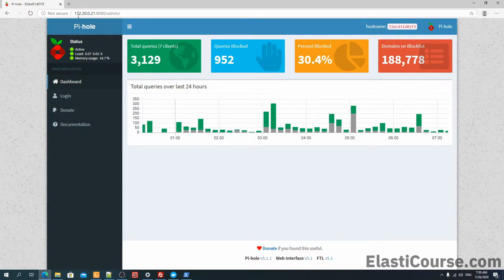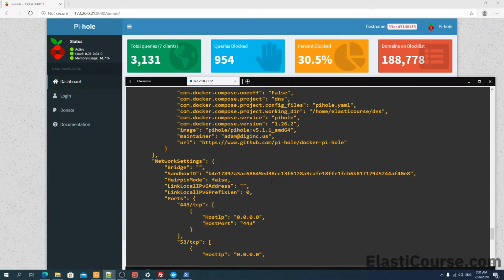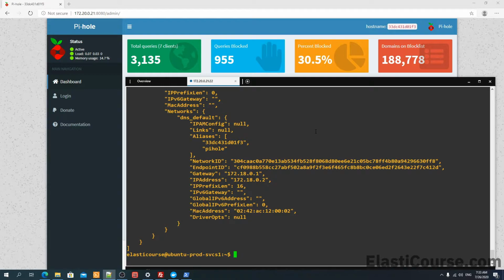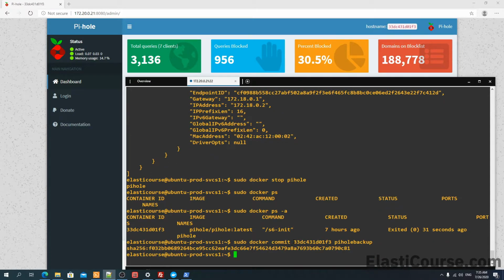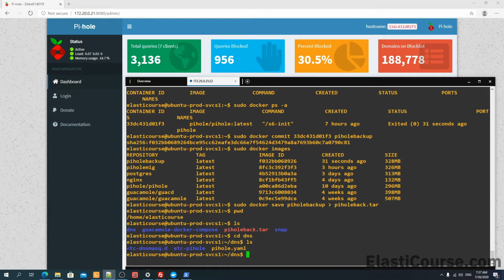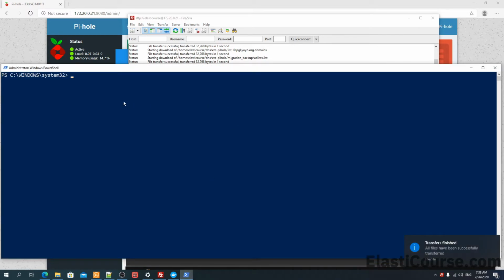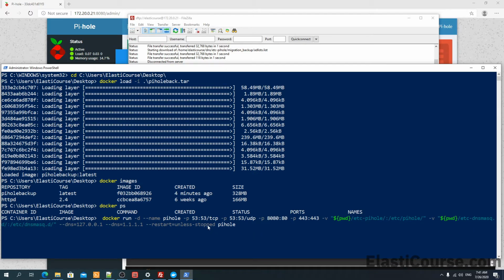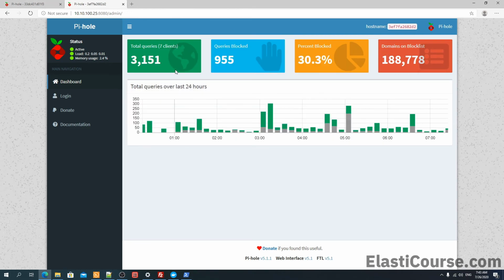How-To Move Docker Container to Another Host With their Data - Bind Mound method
Commands needed to backup / snapshot a docker container and copy over to another host, deploy the snaphot docker image on new host and follow with manual data copy over to new host to maintain same data between the two hosts.

AWS Web Application deployment and migration course